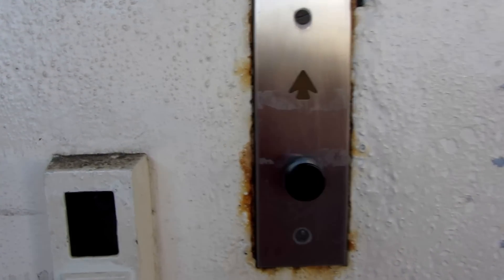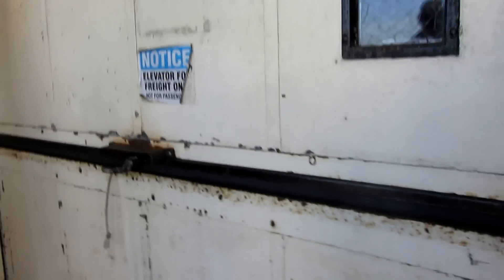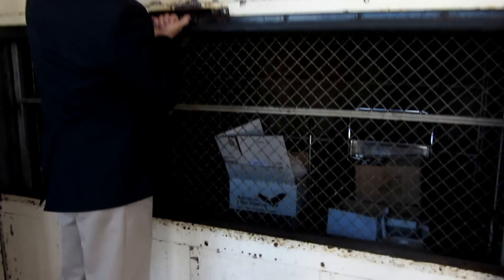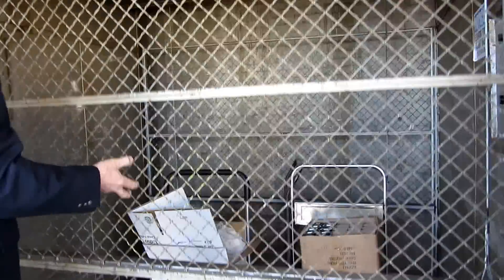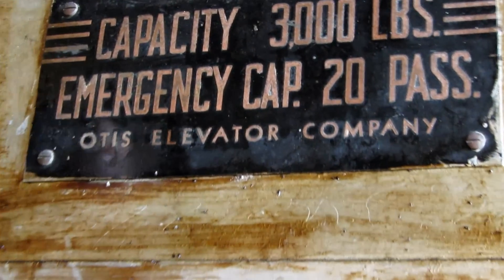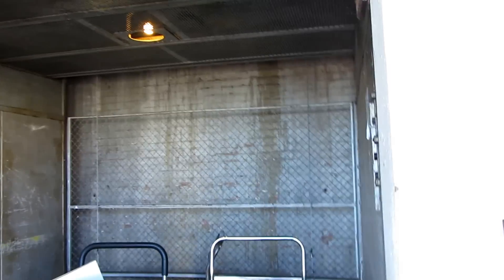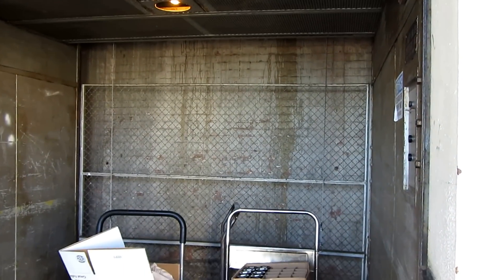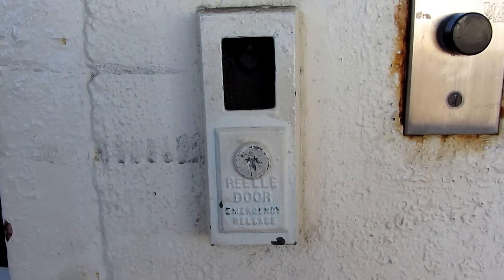NO-RIDE On A Vintage 1940's Otis Traction Freight Elevator @ Alcatraz Island, San Francisco Bay CA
(Recorded Feb. 2013)

SORRY FOR THE MIC. ISSUES, I WAS HAVING SOME PROBLEMS...

This is a beautiful vintage Otis freight elevator. Installed in 1940, it is one of the only freight elevators on a small island in the US. Unfortunately, we were not able to ride this elevator as it is against company policy (if I get hurt, I might sue them for a million, trillion dollars) but we were able to get a look at it!